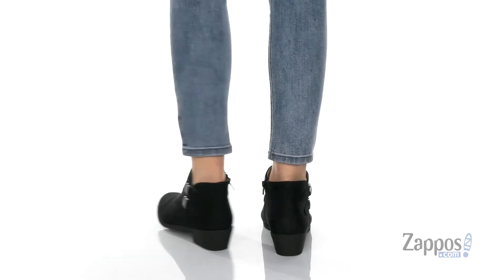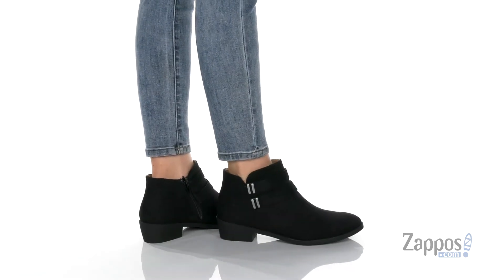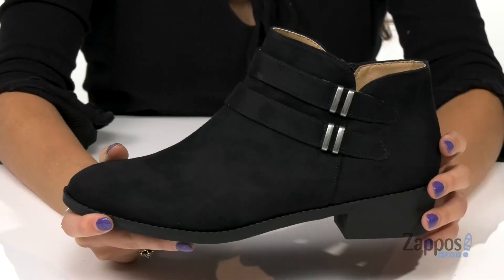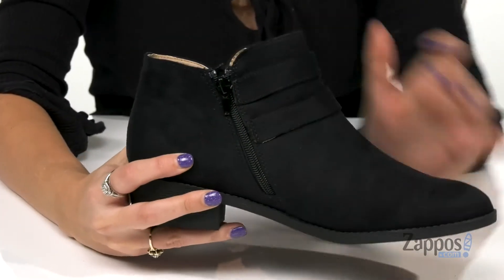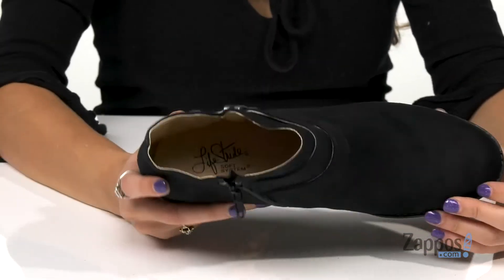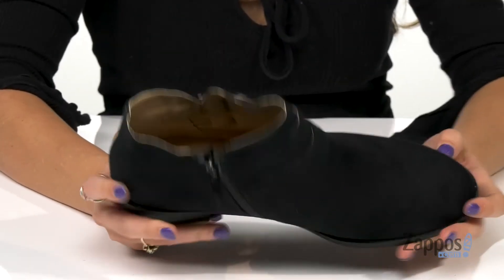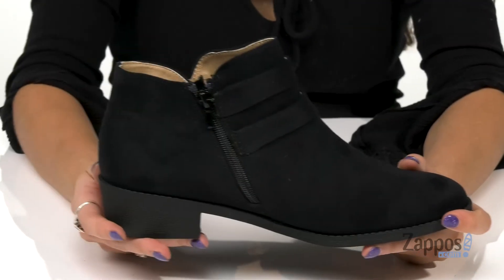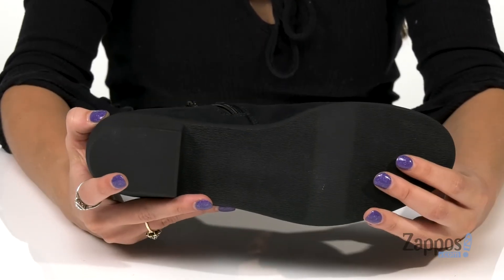LifeStride Jasper SKU: 9335012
Two accessory straps and minimal hardware make this LifeStride&reg; Jasper bootie the perfect pairing for your fall wardrobe.
Fabric upper.
Side-zip closure.
Rounded toe and block heel.
Man-made insole and lining.
Man-made sole.
Imported.